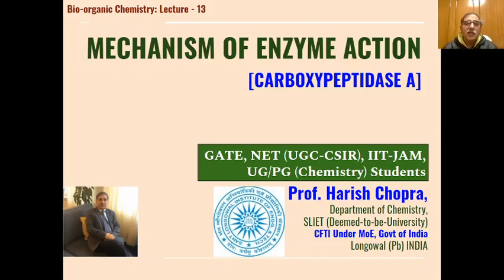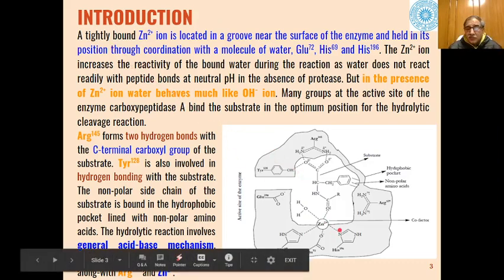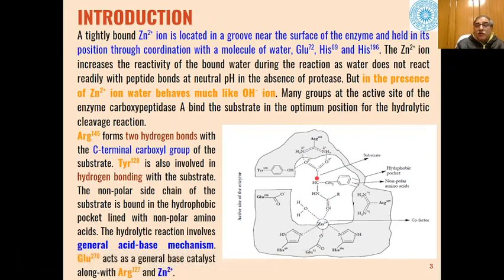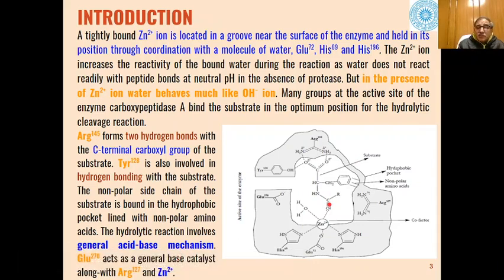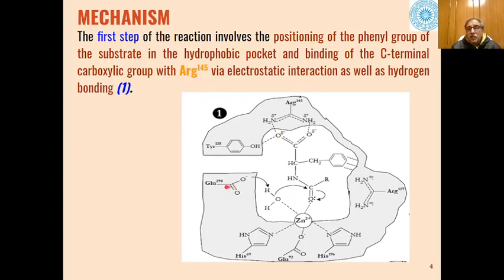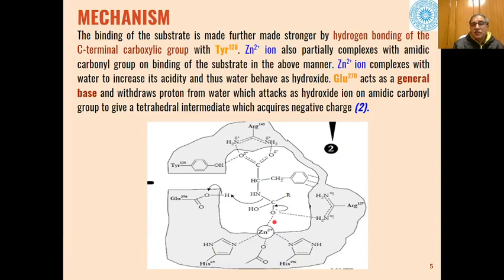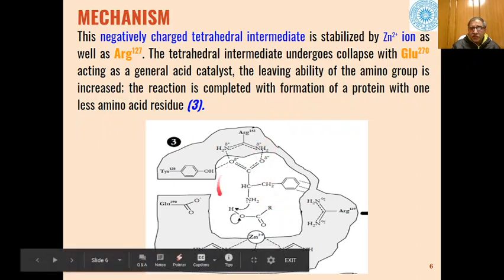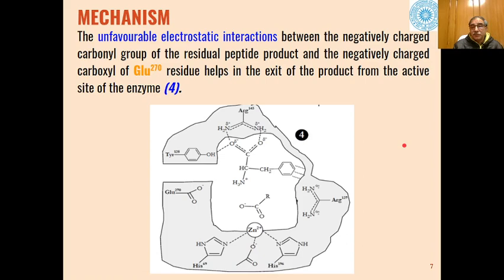Mechanism of Enzyme Action (Carboxypeptidase) | Prepare for GATE, JAM, NET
Learn Mechanism of Enzyme Action (Carboxypeptidase) in detail with this online chemistry class. Preparation for CSIR-NET GATE IIT-JAM.